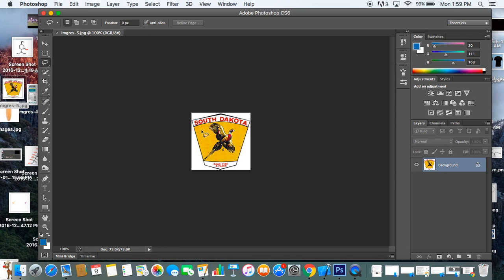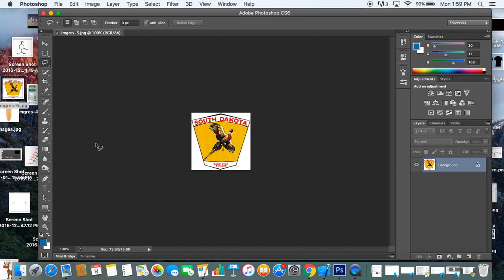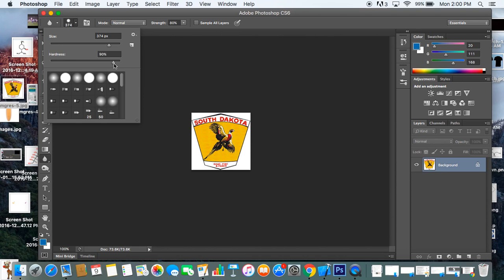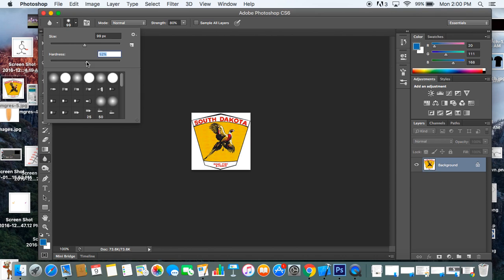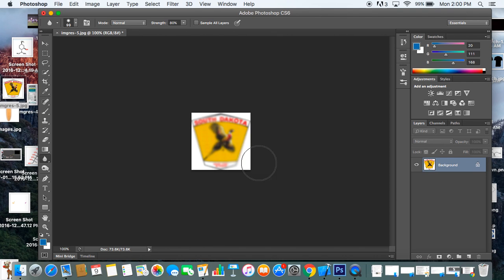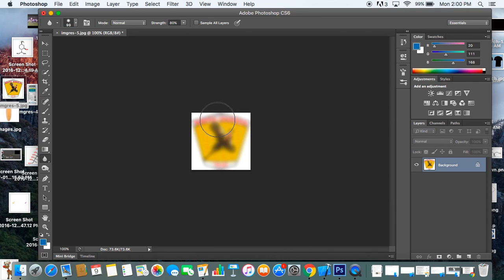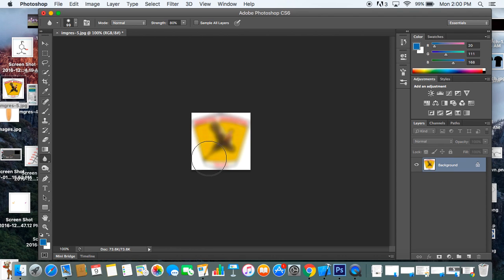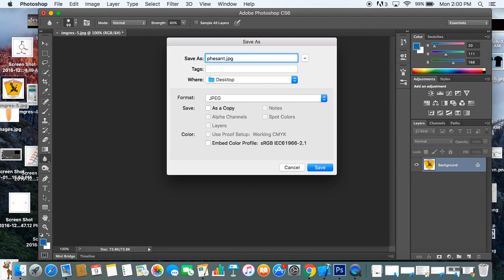Sebert Lutcien TutorialPhotoEdit